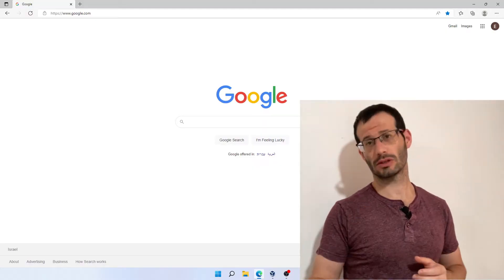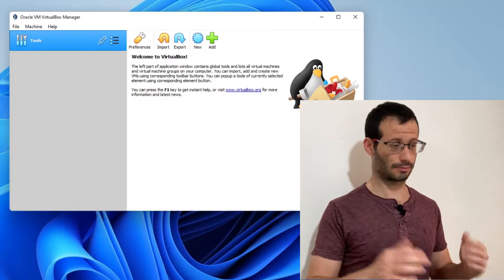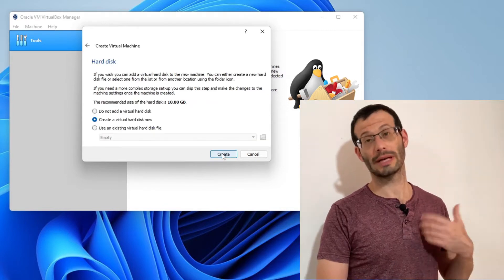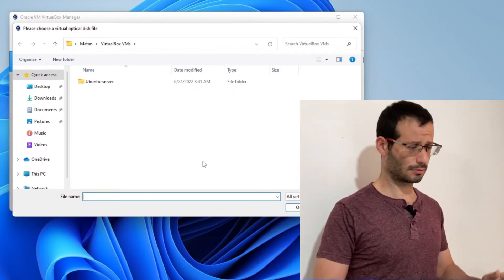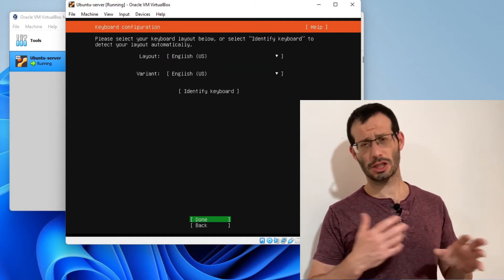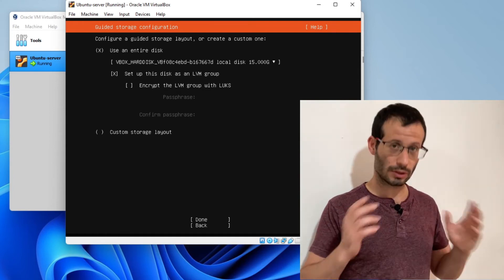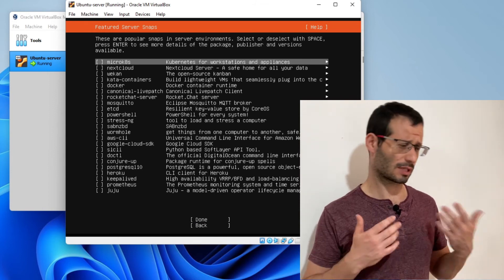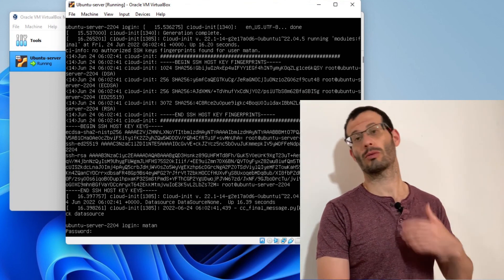Install Ubuntu Server 22.04 LTS on VirtualBox 6.1